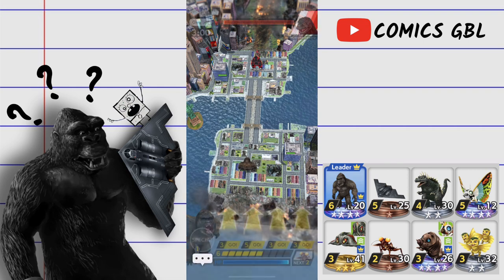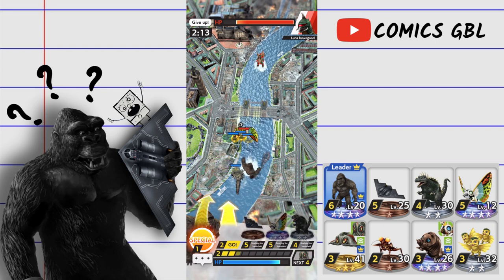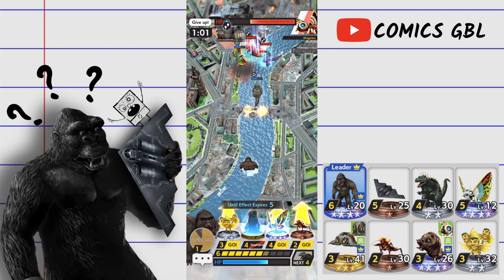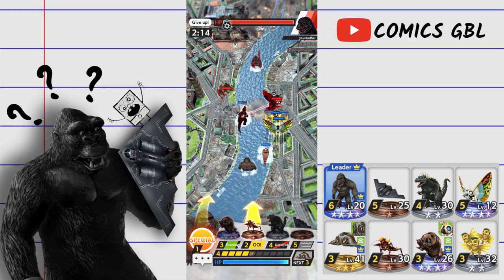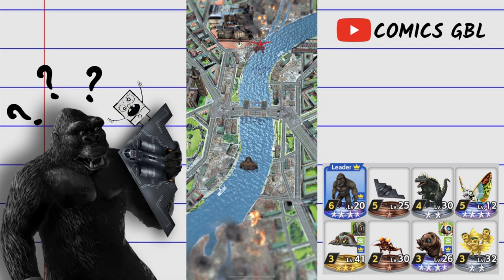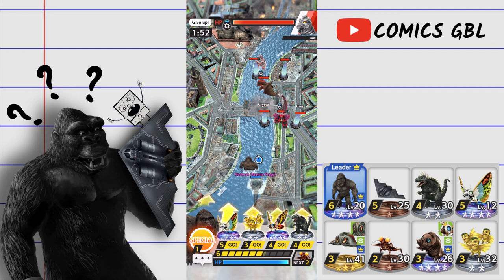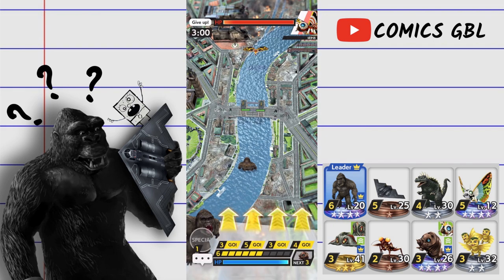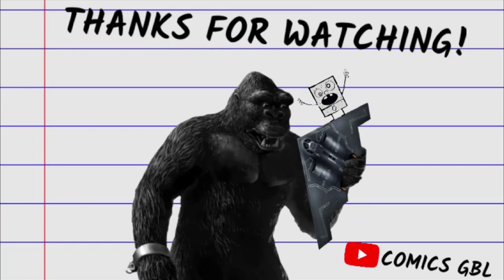Off-Meta Stealth Bomber Deck! Godzilla Battle Line Ranked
Taking another shot at using the stealth bomber, since it was buffed at the start of the season. I also wanted to pair the stealth bomber with Kong leader ability, which complements really well with Hedorah, Mothra, and Mothra Leo.

00:00 Stealth
00:04 Battle #1
02:28 Battle #2
04:31 Battle #3
08:36 Battle #4
13:47 Battle #5
15:32 Battle #6
19:30 Battle #7
22:40 Thanks For Watching!